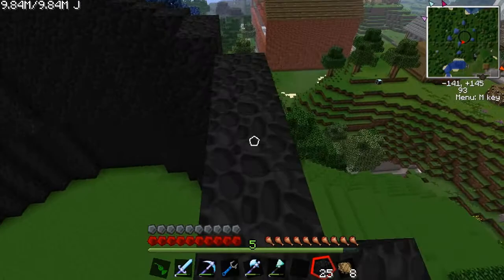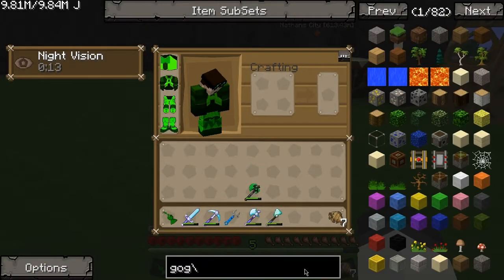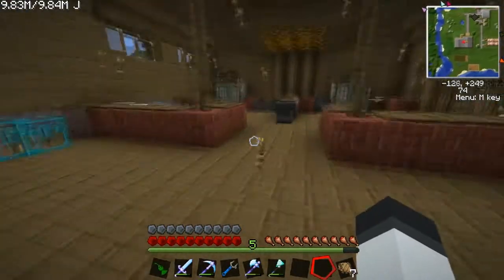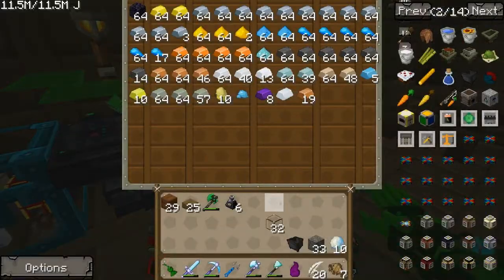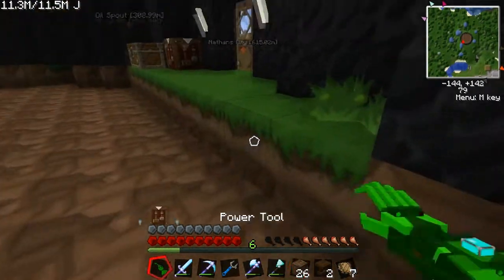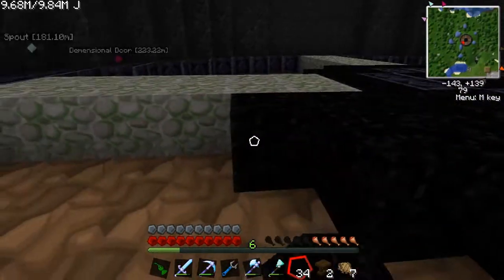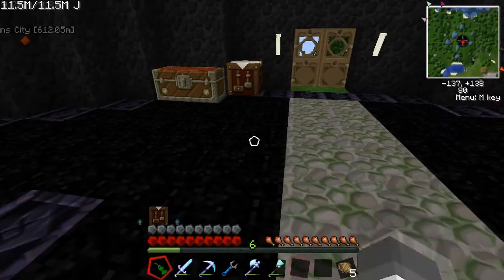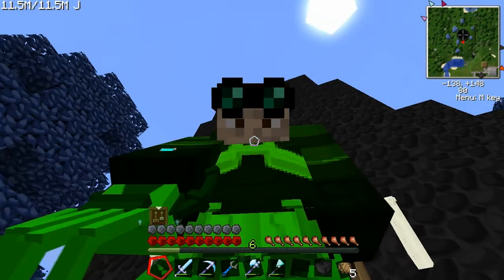Tekkit:Lets Build a Country #96 | Season 2 | Thaumcraft Part 1